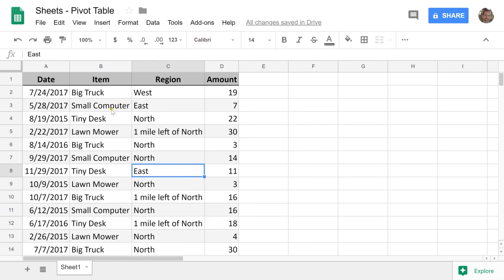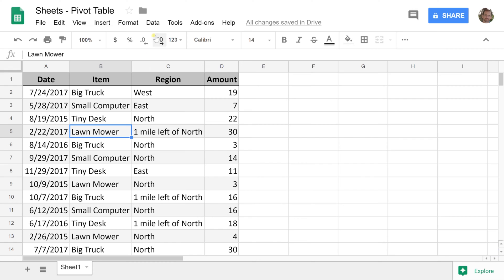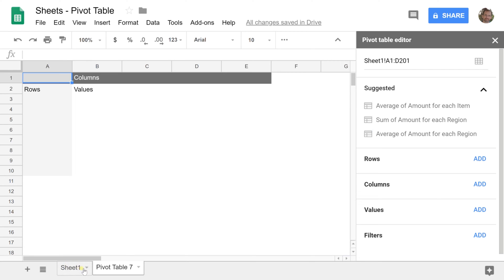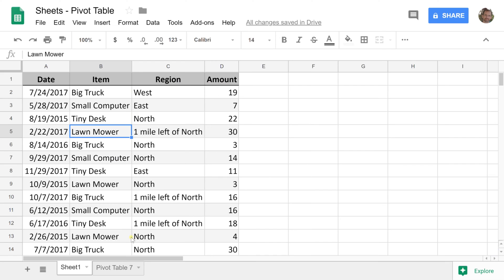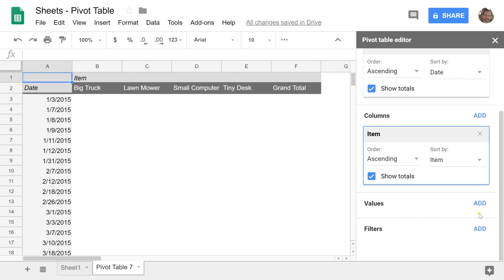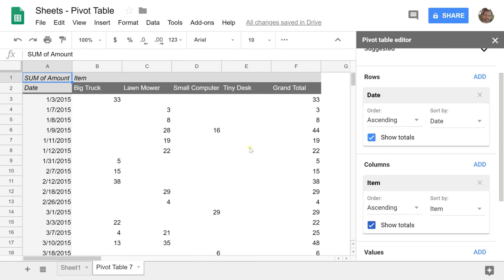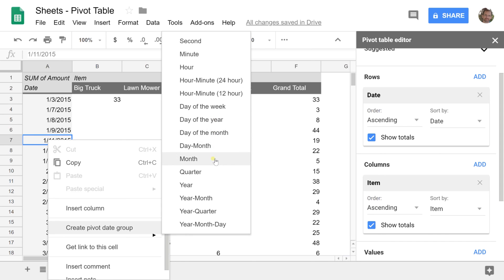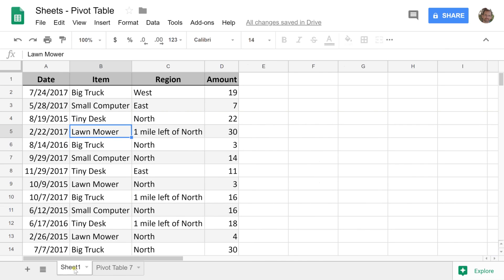Google Sheets - Pivot Tables | Summarize by Year, Month or Quarter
You can summarize pivot table data by any date or time section, such as a month, year, day of the week, quarter, hour, etc. Build the table and then choose how to sort it.

🕒 Timestamps:
0:00 Intro
0:09 Create a Pivot Table
1:03 Add a Second Level of Data
1:35 Add the Pivot Date Group
2:11 Troubleshooting